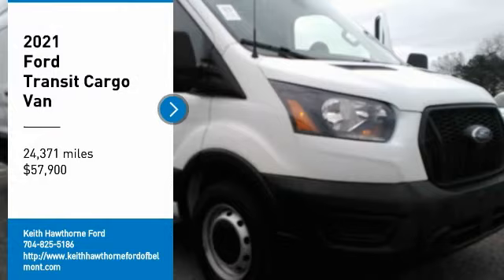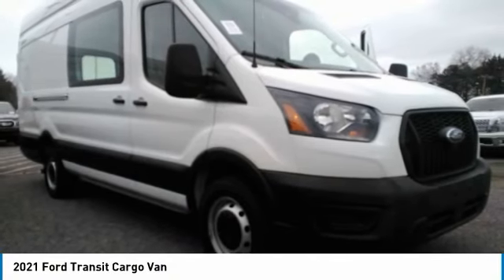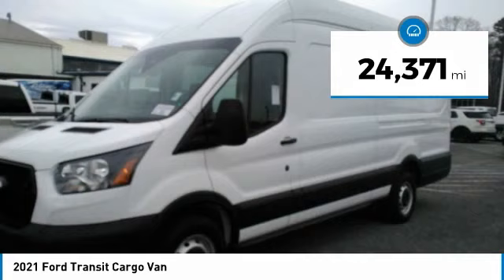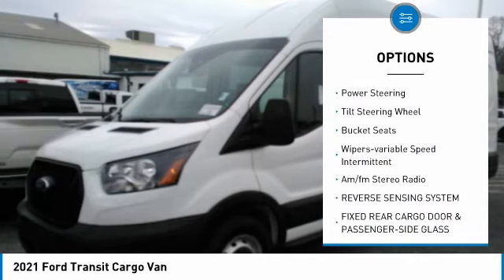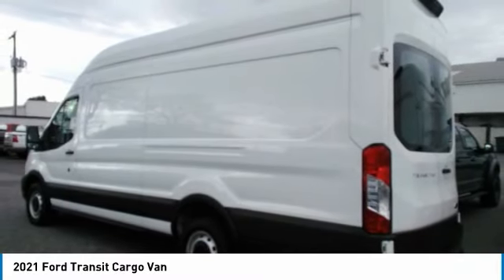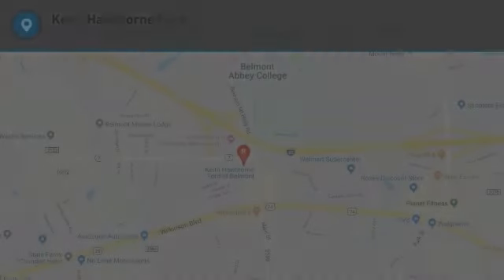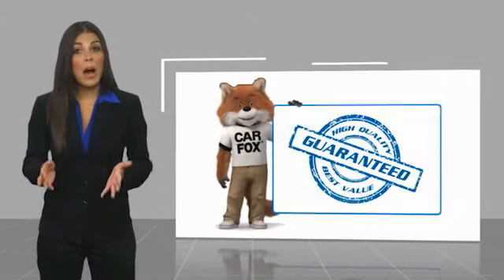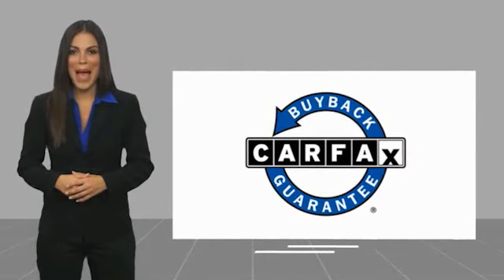2021 Ford Transit Cargo Van P3118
2021 Ford Transit Cargo Van

617 N. Main St.

Excellent Condition, CARFAX 1-Owner, LOW MILES - 24,371! JUST REPRICED FROM $59,900, PRICED TO MOVE $6,800 below J.D. Power Retail! WiFi Hotspot, Bluetooth, iPod/MP3 Input, REVERSE SENSING SYSTEM, Back-Up Camera, Flex Fuel. KEY FEATURES INCLUDE: Back-Up Camera, Flex Fuel, iPod/MP3 Input, Bluetooth, WiFi Hotspot Ford Transit Cargo Van with Oxford White exterior and Dark Palazzo Gray interior features a V6 Cylinder Engine with 275 HP at 6500 RPM*. OPTION PACKAGES: FIXED REAR CARGO DOOR & PASSENGER-SIDE GLASS Rear-Window Defroster, Rearview Mirror, REVERSE SENSING SYSTEM. Serviced here, Non-Smoker vehicle AFFORDABILITY: Reduced from $59,900. This Transit Cargo Van is priced $6,800 below J.D. Power Retail. BUY FROM AN AWARD WINNING DEALER: What Does Keith Hawthorne Ford Offer Drivers from Belmont, Charlotte, Gastonia, Shelby, Hickory, Mount Holly, NC, and Fort Mill, SC? Truly Exceptional Customer Service from Every Angle and most importantly the Keith Hawthorne Advantage on all new vehicles and certain used vehicles. Pricing analysis performed on 2/16/2023. Horsepower calculations based on trim engine configuration. Please confirm the accuracy of the included equipment by calling us prior to purchase.